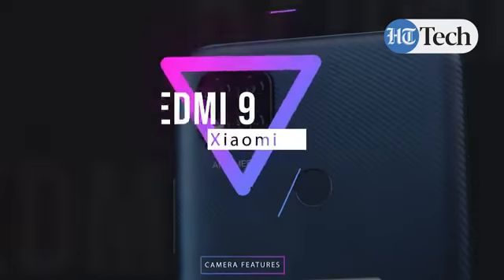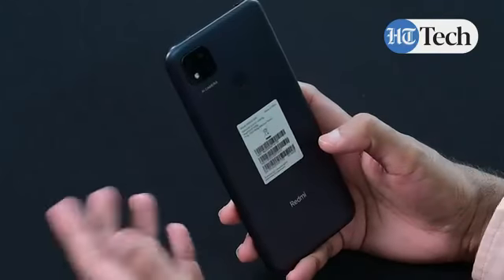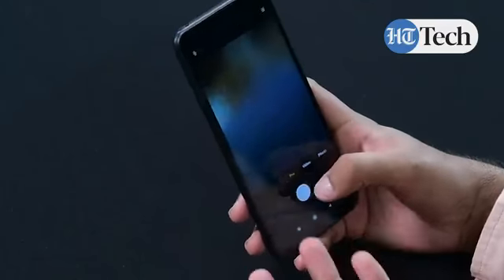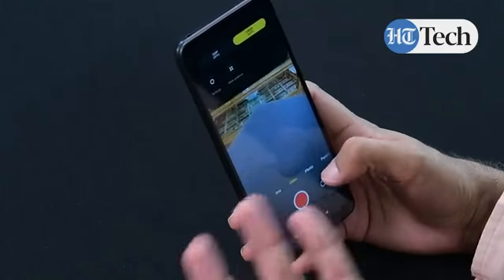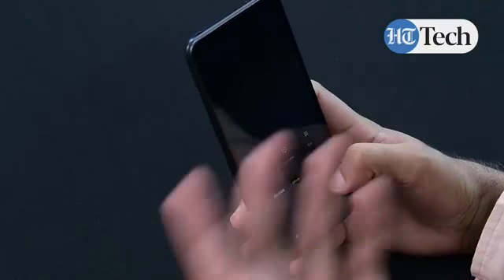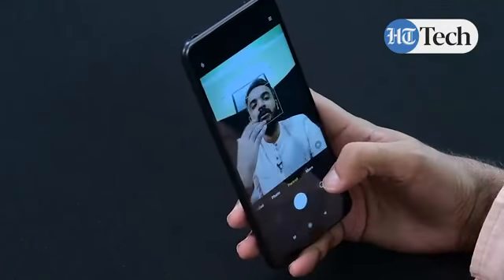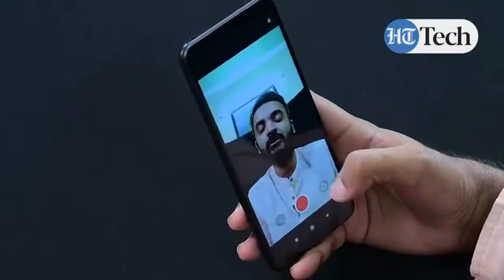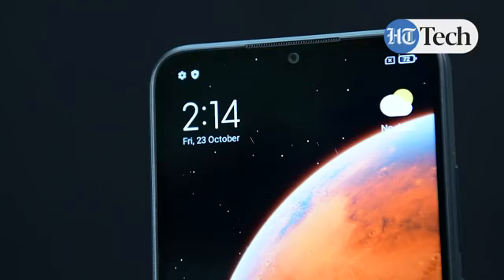Redmi 9 Activ (Coral Green, 6GB RAM, 128GB Storage)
Processor: Octa-core Helio G35 and upto 2.3GHz clock speed

Camera: 13+2 MP Dual Rear camera with AI portrait| 5 MP front camera